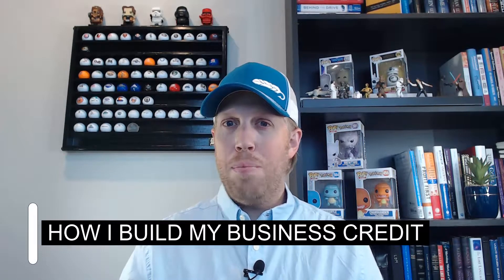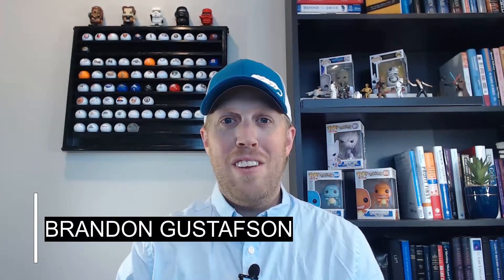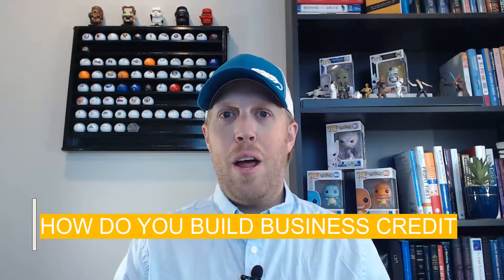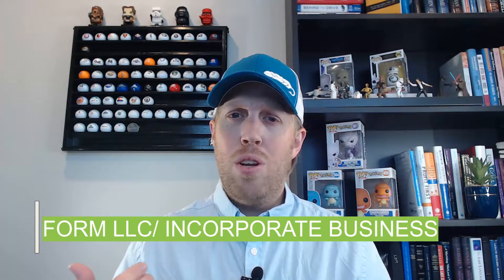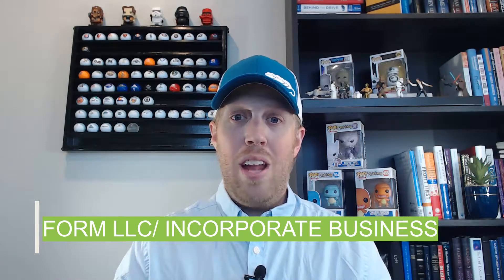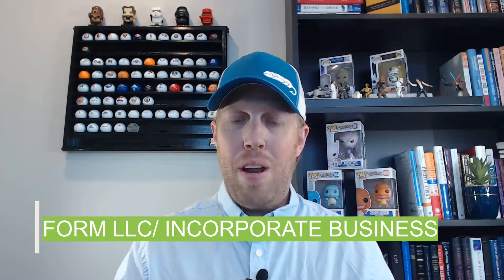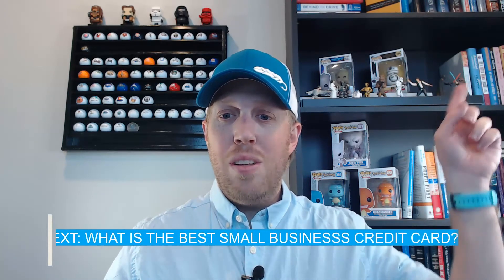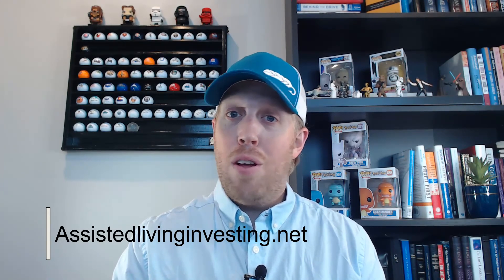How Do I BUILD BUSINESS CREDIT? | Assisted Living Investing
Learn how to build business credit for your assisted living facility or small business!

Assisted Living Investing is a brand new channel focused on helping you learn the ins and outs of investing in assisted living, specifically residential assisted living facilities.

Comments are especially valuable as they will help better inform the content that is helpful to you as an investor and as somebody looking to get into real estate investing through residential assisted living.